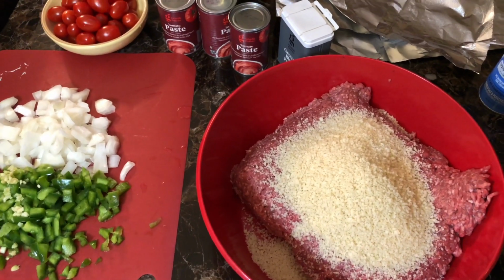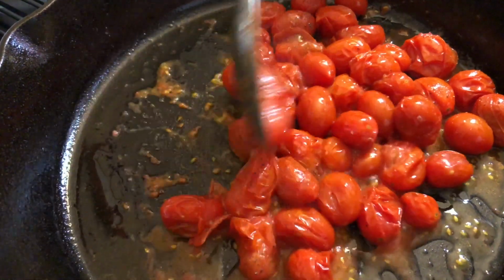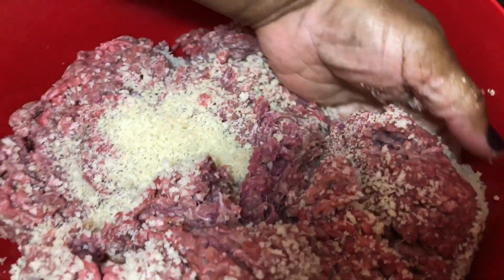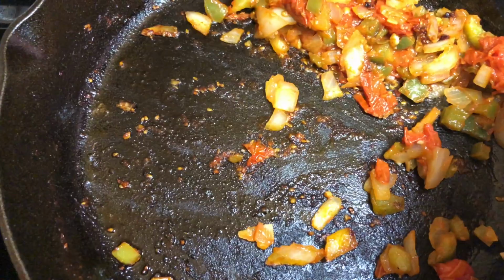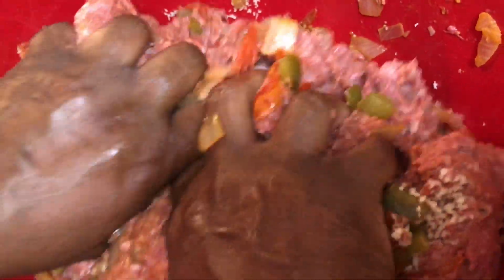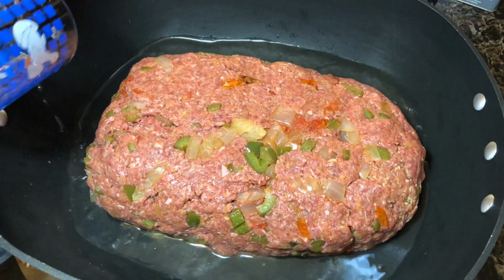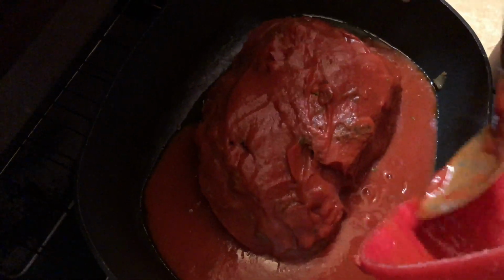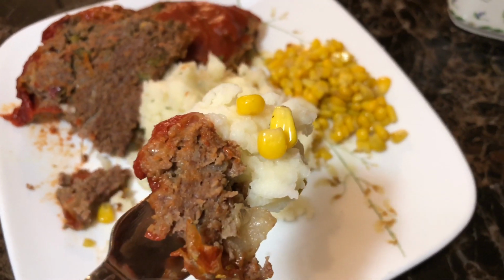How to make Meatloaf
meatloaf

WE OWN ALL RIGHTS TO THE MUSIC IN THE INTRO AND OUTRO OF THIS VIDEO